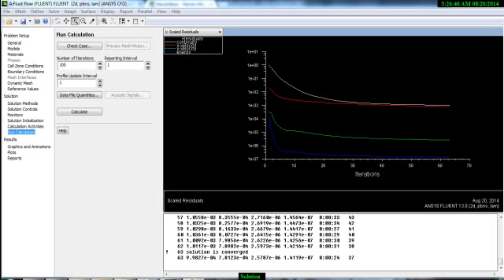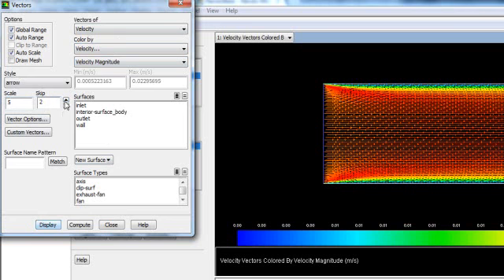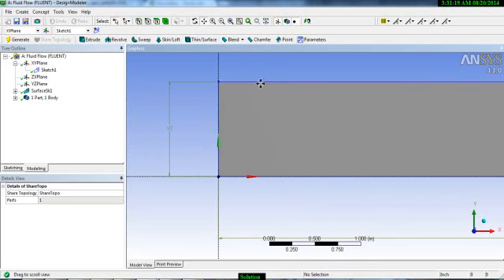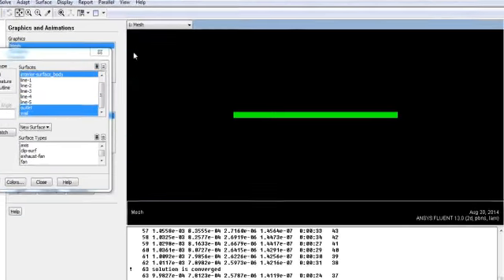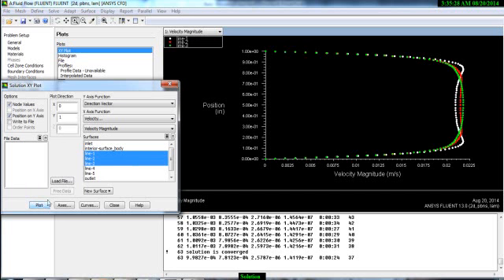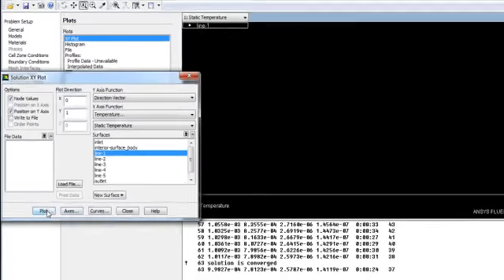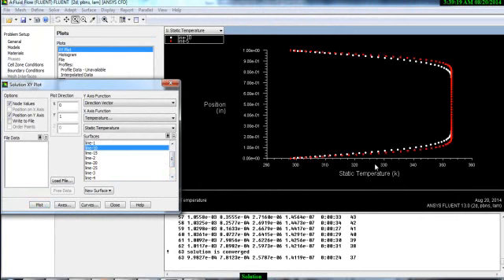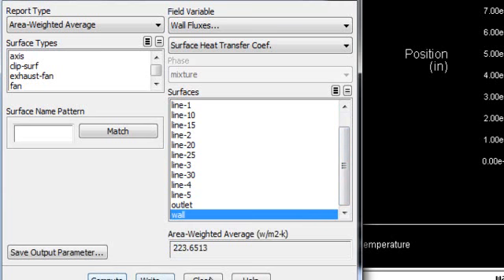Tutorial 6 - Part 3 - MECH 4316 - Thermal System Design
In this tutorial laminar flow through a pipe is discussed again. Specifically some post processing is done to identify velocity profiles. The velocity profiles are presented for various locations downstream of the inlet. Also presented is the use of Fluent to determine heat transfer coefficients for the internal flow.